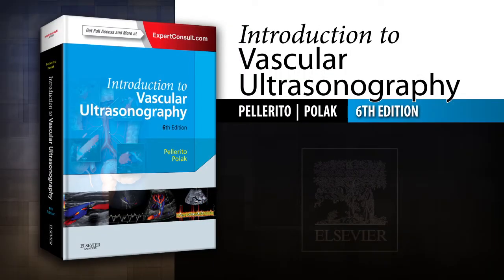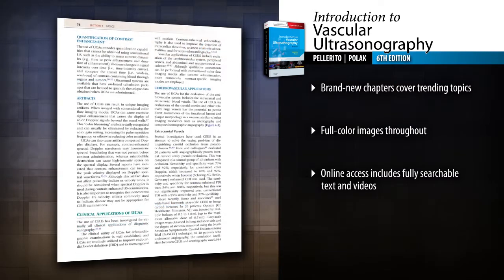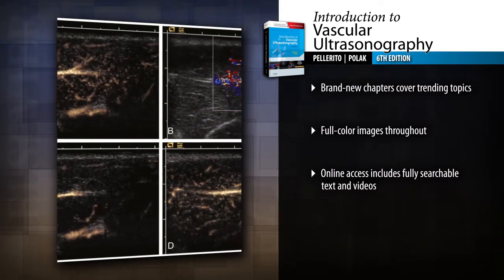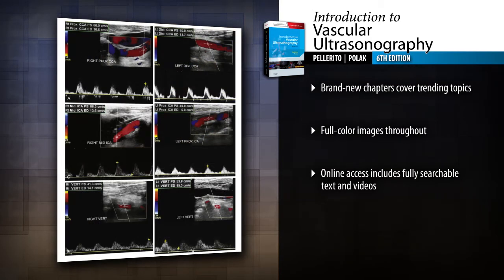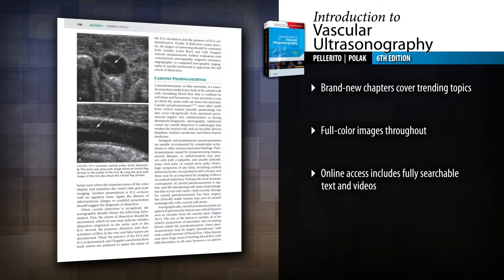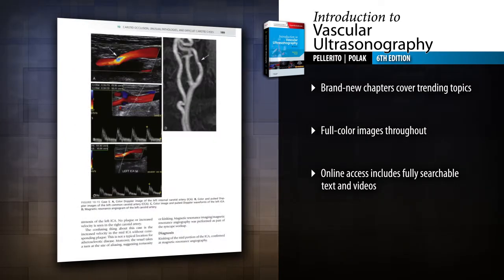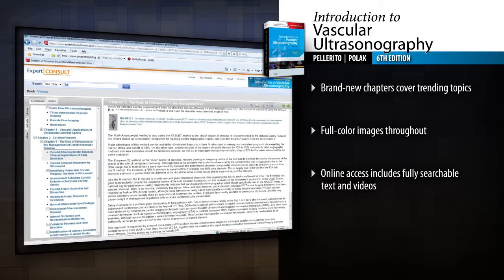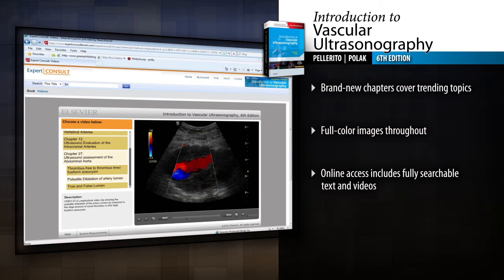Introduction to Vascular Ultrasonography, 6th Edition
Watch a preview of "Introduction to Vascular Ultrasonography, 6th Edition" by John Pellerito, MD and Joseph F Polak, MD, MPH. To learn more about this title, please